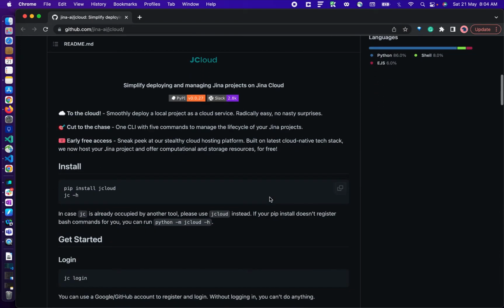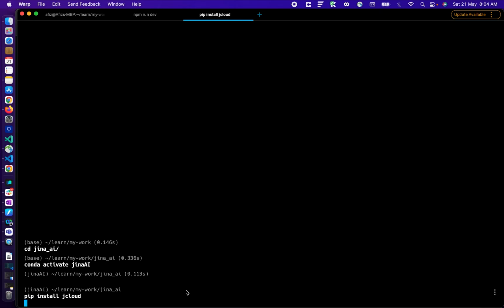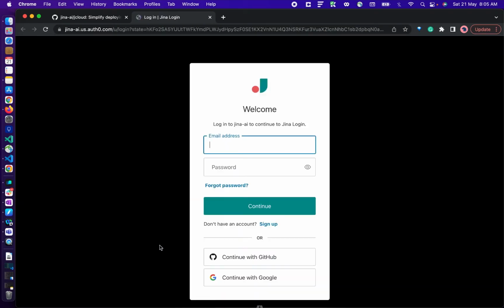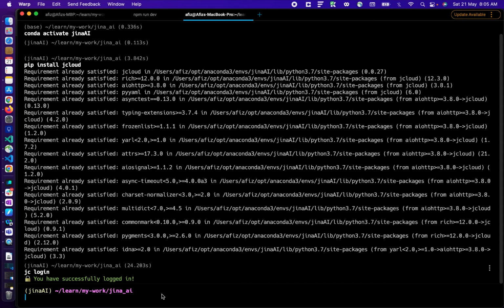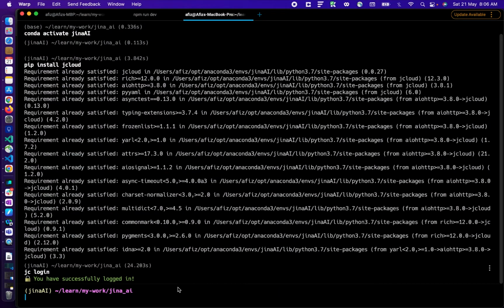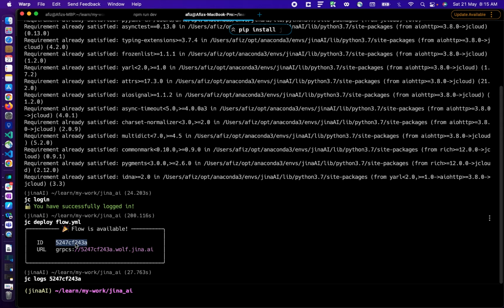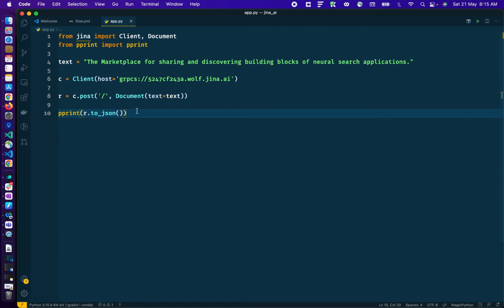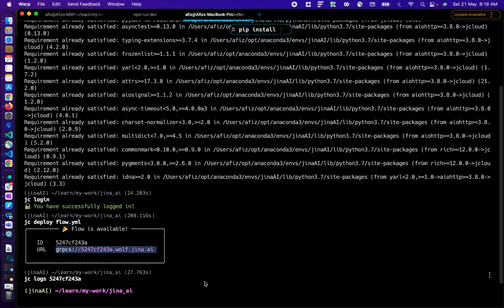Deploy Jina AI Neuralsearch App to JCloud in 3 commands